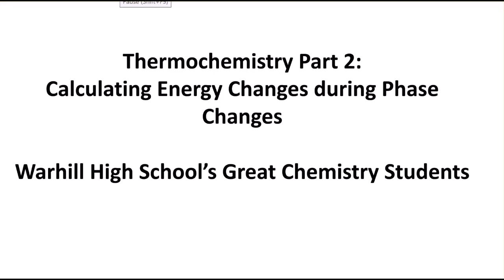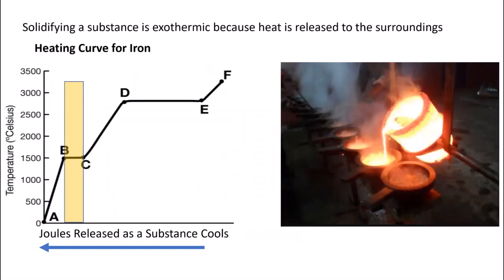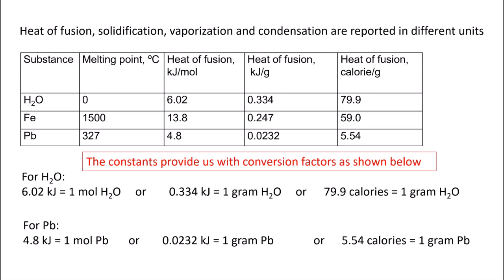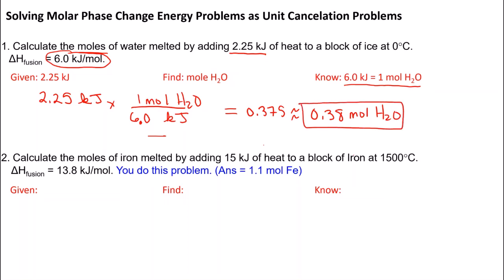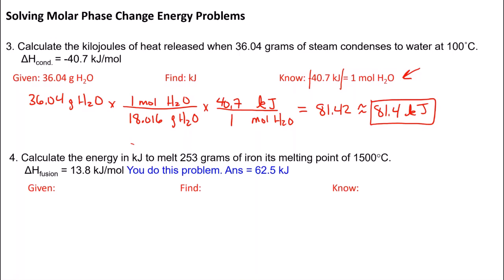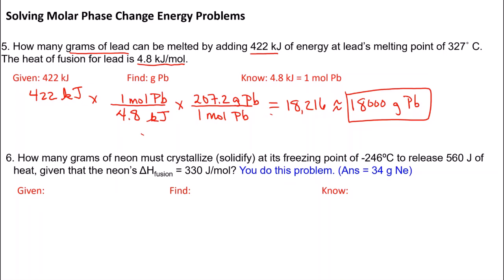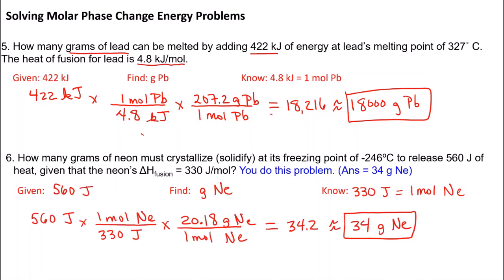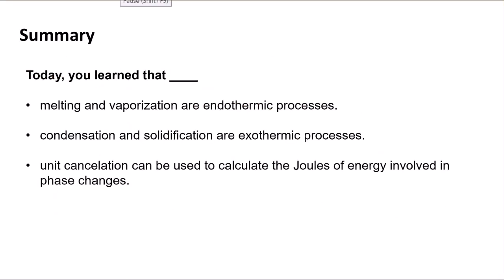calculating phase change energy